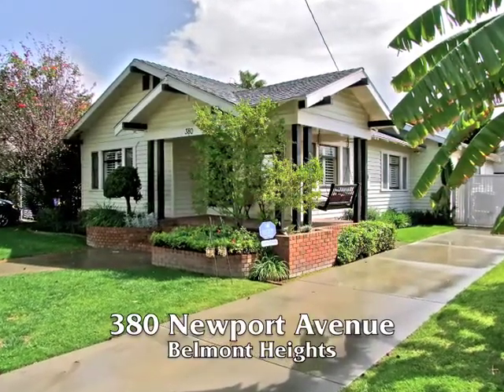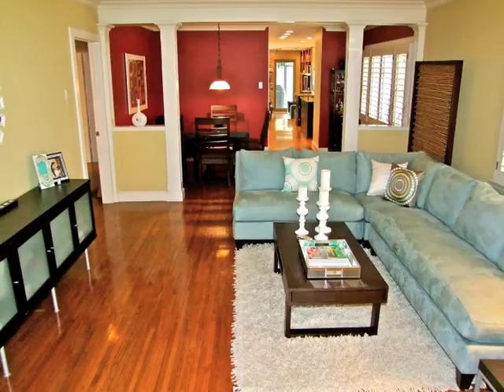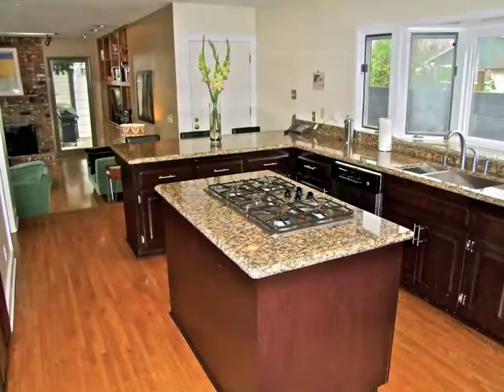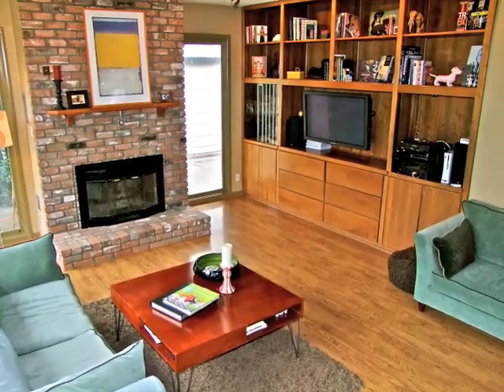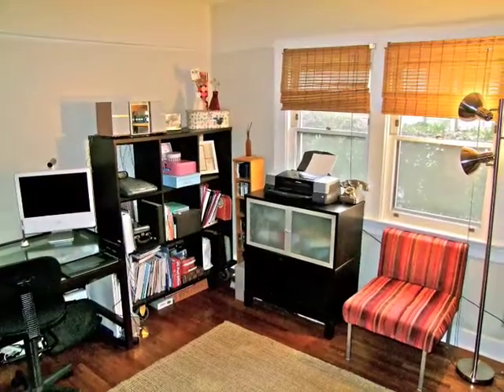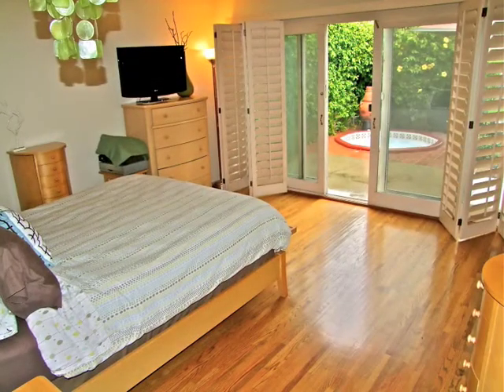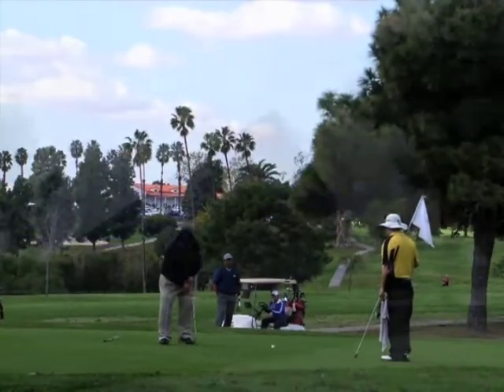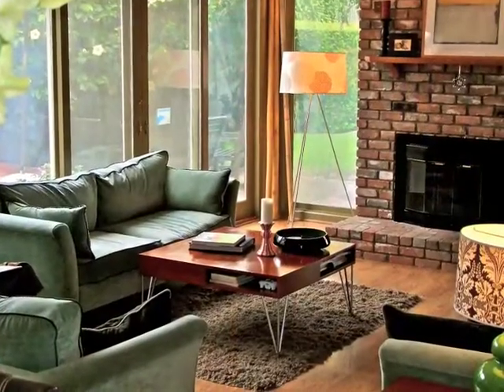380 Newport Ave